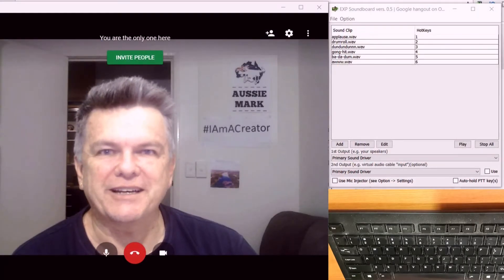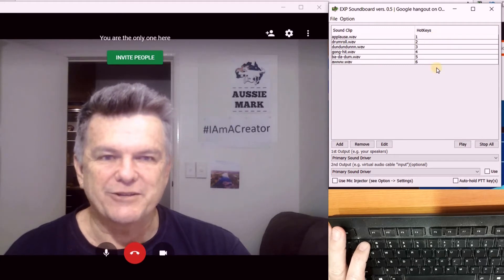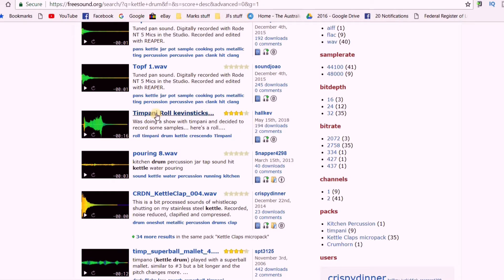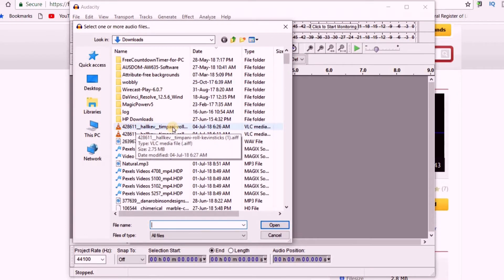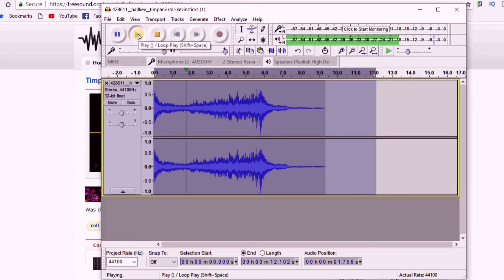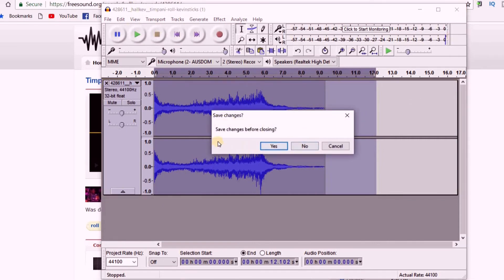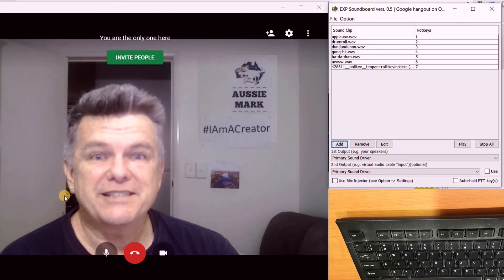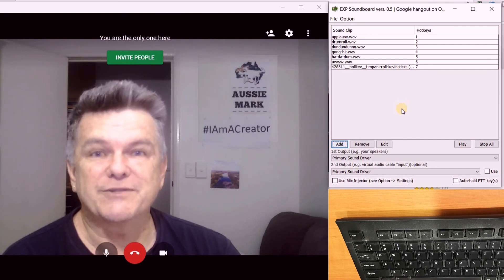How To PLAY SOUND EFFECTS On Livestream Videos Like OBS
Learn how to play sound effects on your live stream videos. Playing a sound effect at the right time can help bring humor and emotion to your viewers.

Some Aussie Mark  Aerial Photos are for sale on household items and clothing

and spent solely on equipment and supplies for this YouTube channel.